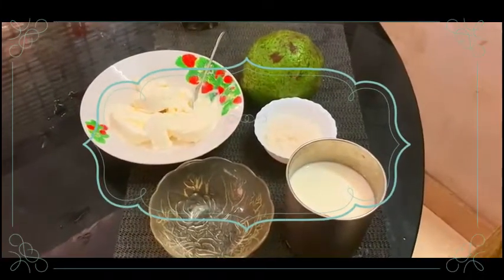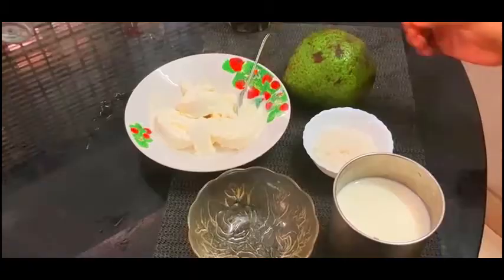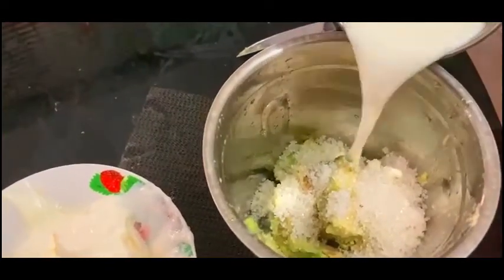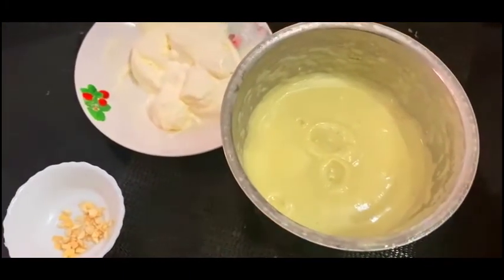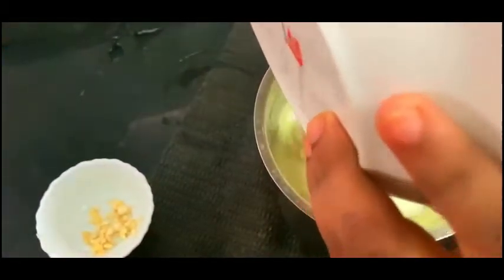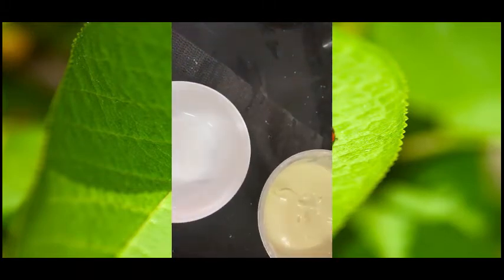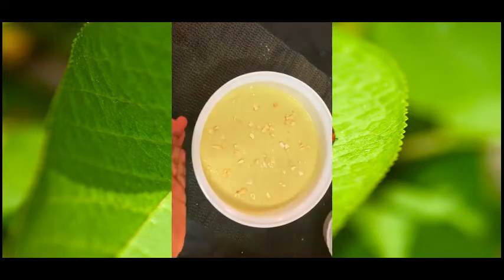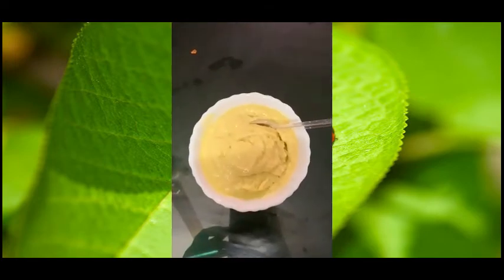Avocado Ice Cream ,ആർക്കും എളുപ്പത്തിൽ പറ്റുന്ന അവോക്കാഡോ ഐസ്ക്രീം.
A delicious dairy-free ice cream recipe ,This is a DYI homemade Ice Cream... so easy to make even without using an ice cream . it's so creamy and delicious.